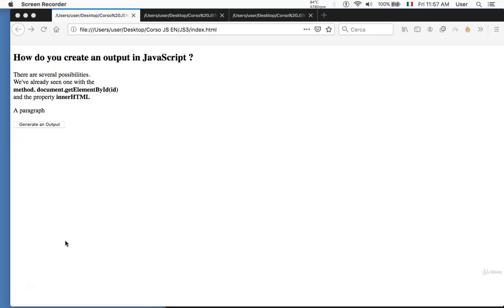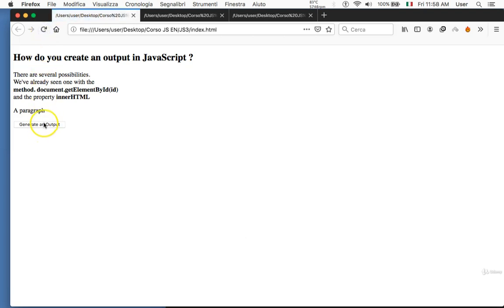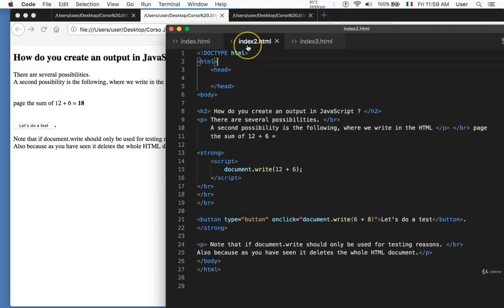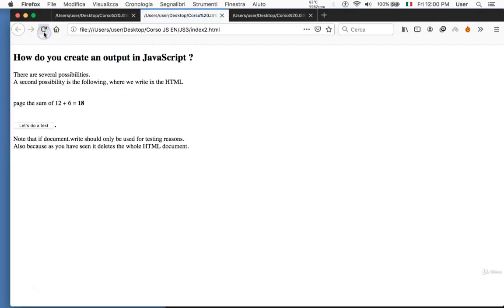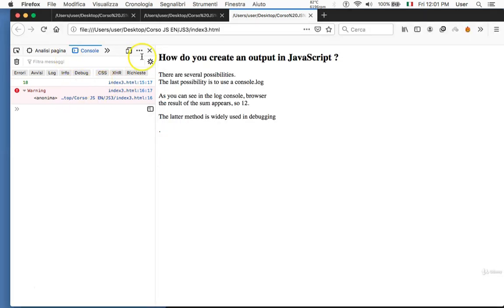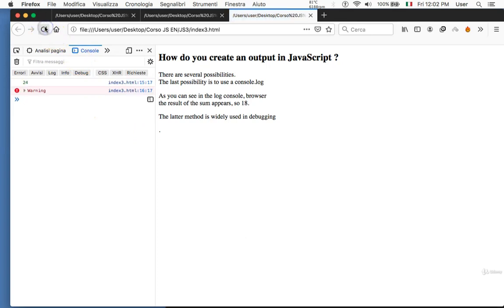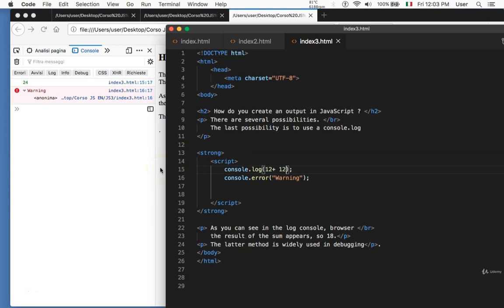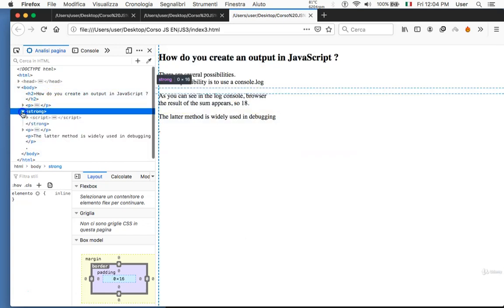How to Create an Output